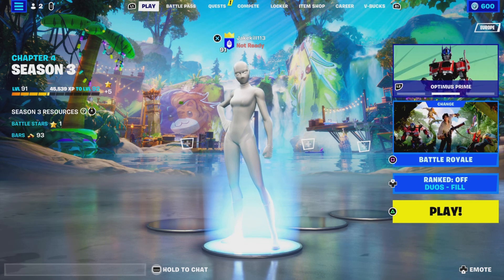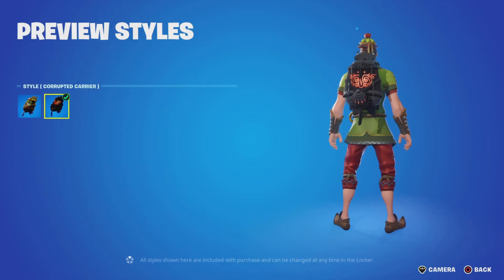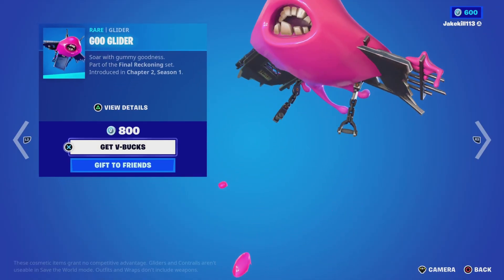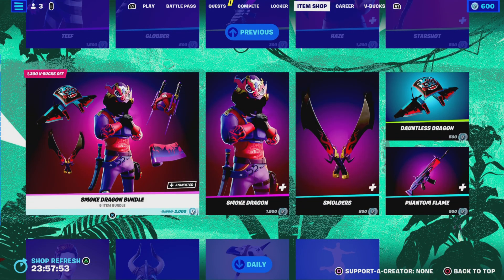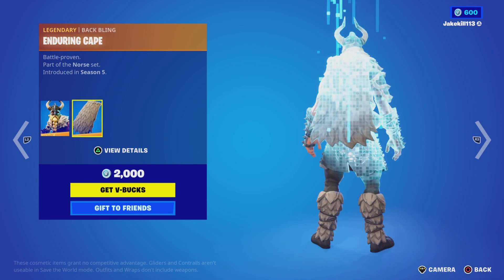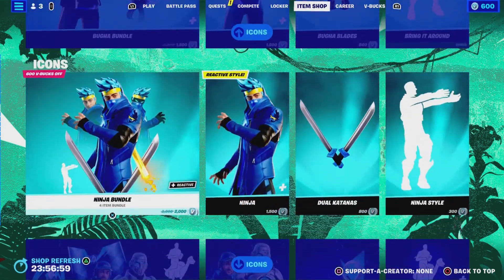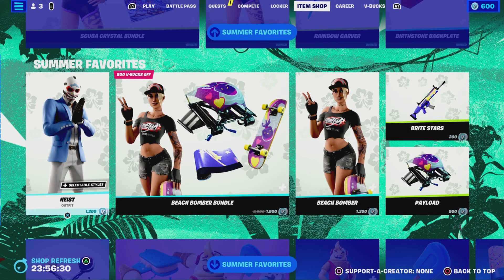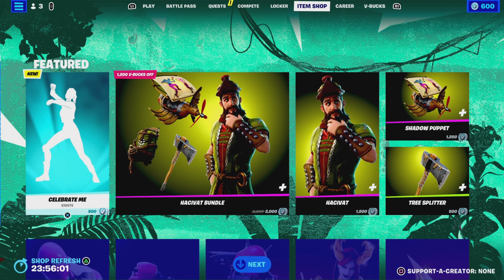Fortnite item shop Monday 17th July 2023